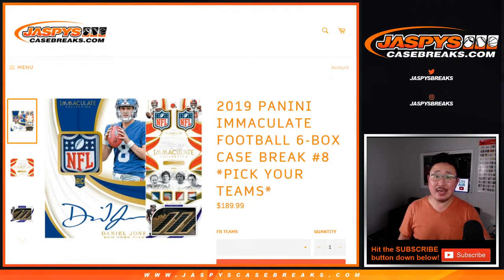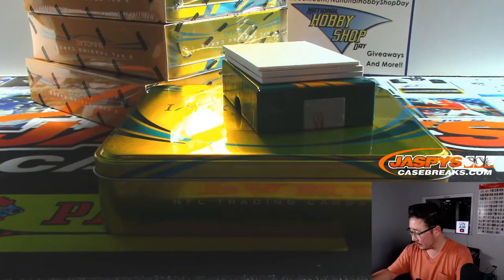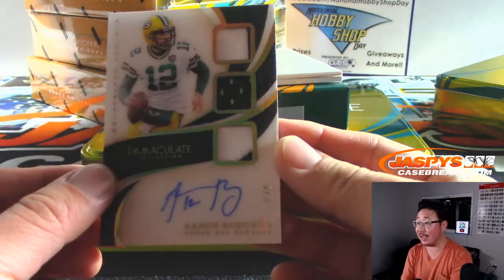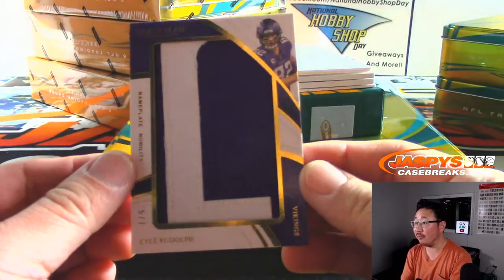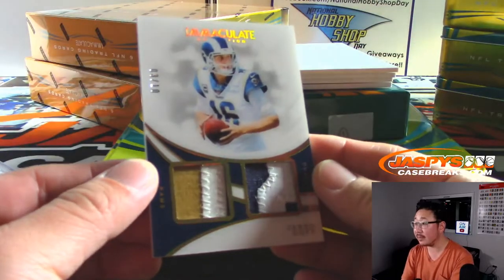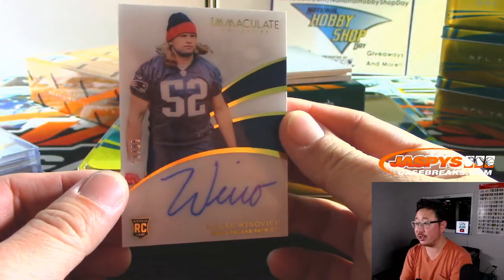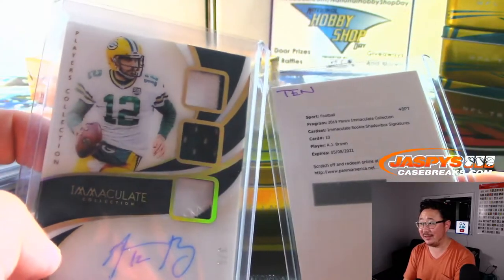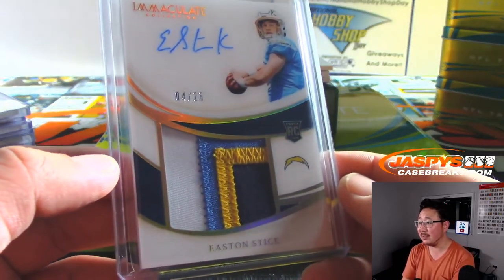Fr, 11.15.19 || 6Box PYT #8 || 2019 Panini IMMACULATE Football (NFL)